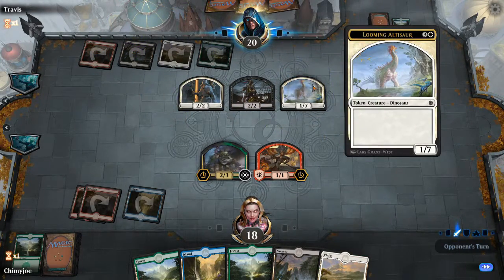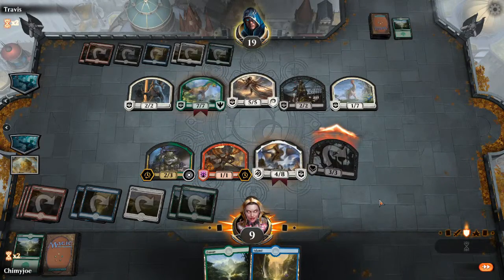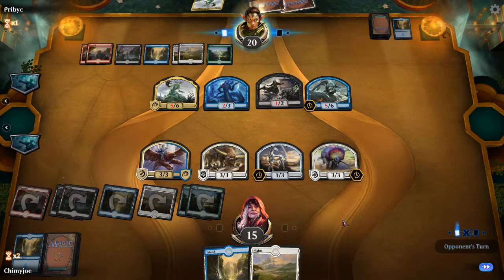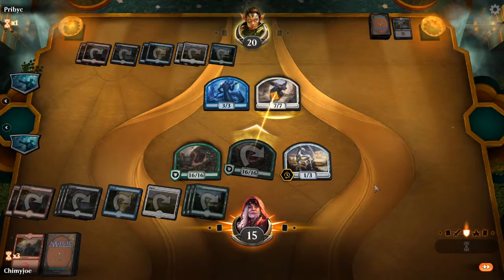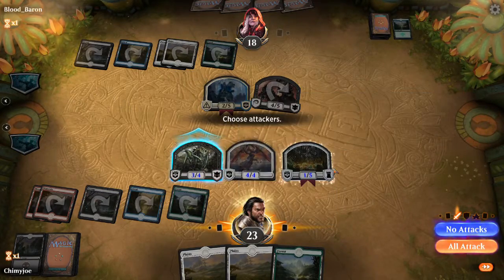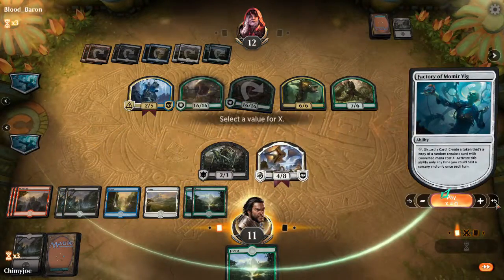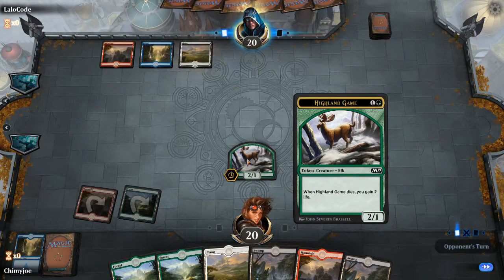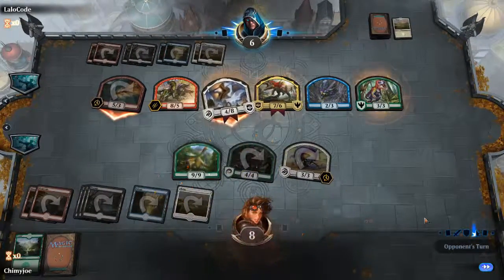Momir MTGA 5 - ZATALPA?!?!?!